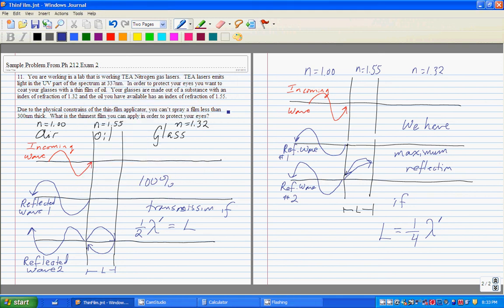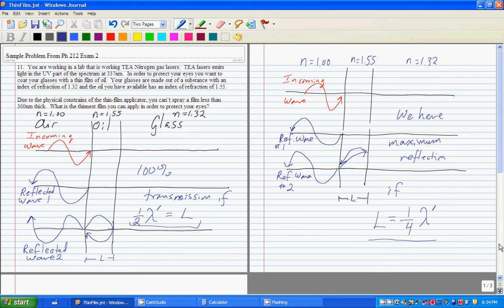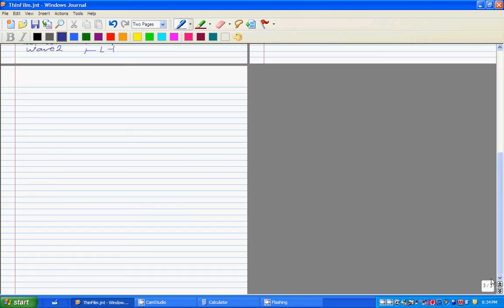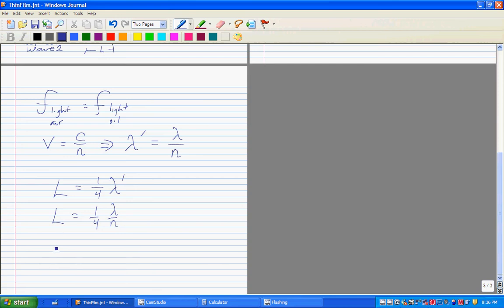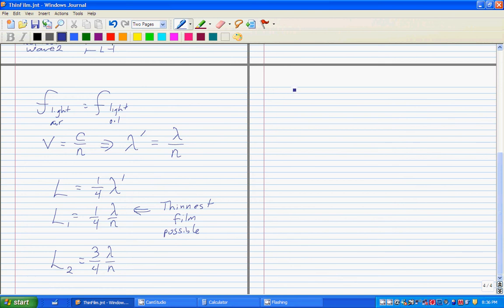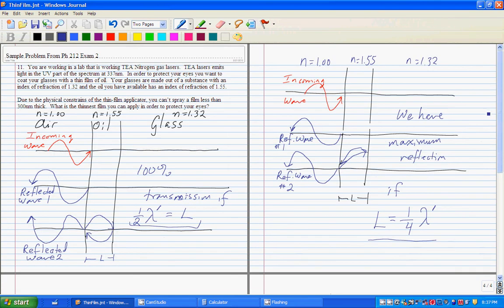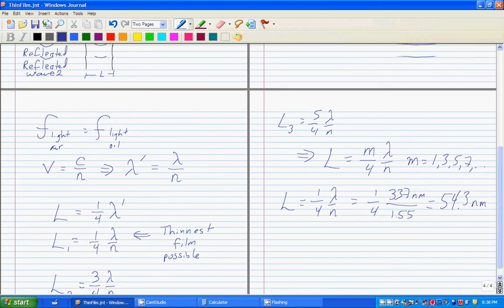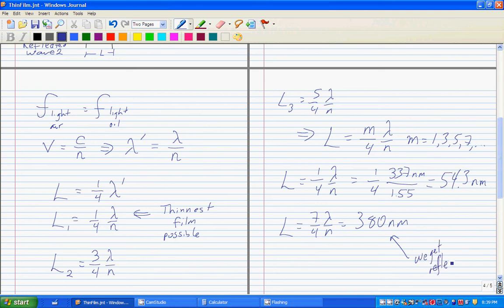ThinFilmPart2.avi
This is Part 2 of a Thin Film Sample Problem